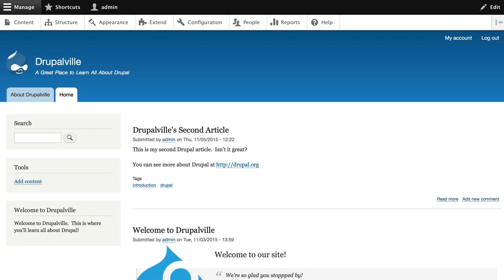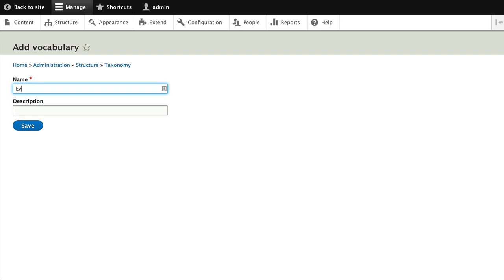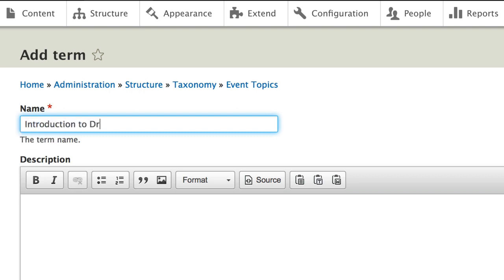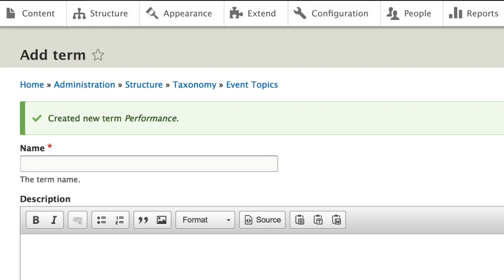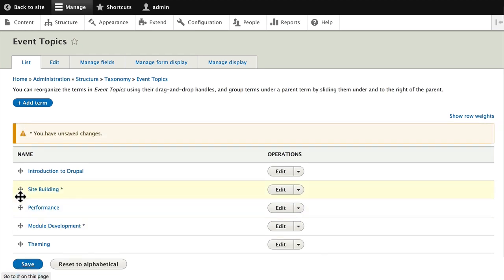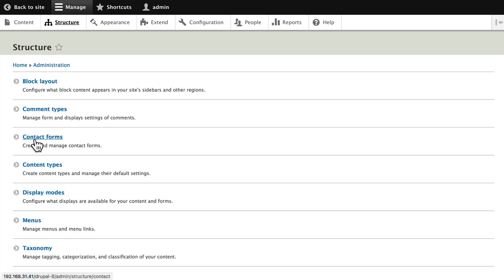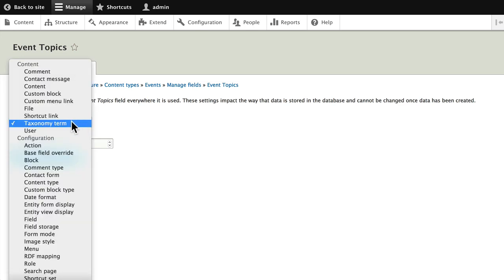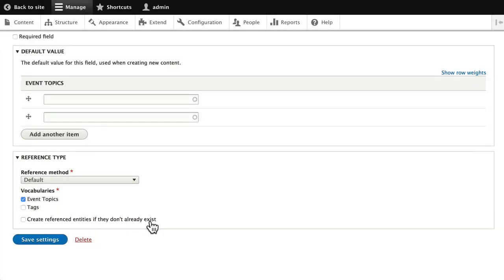Drupal 8 Beginner, Lesson 28: Add Taxonomy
This lesson will demonstrate how to add a taxonomy vocabulary and associated terms.